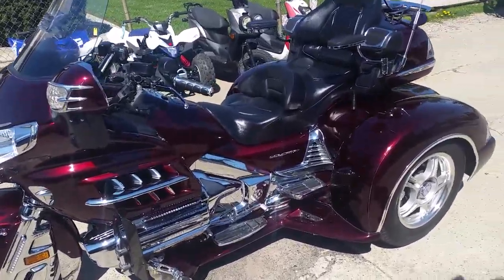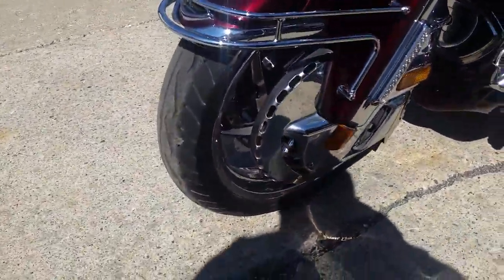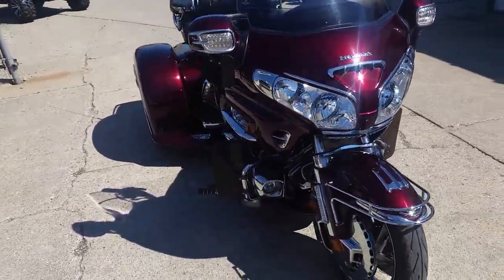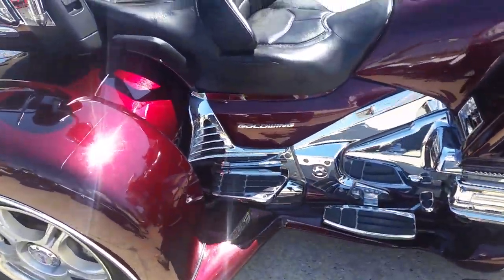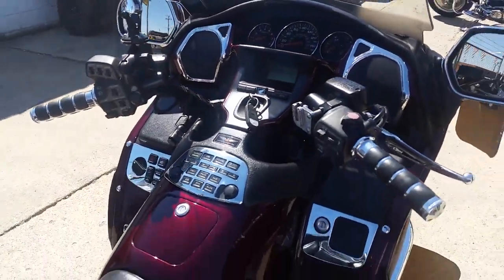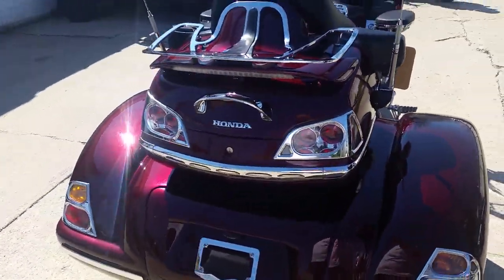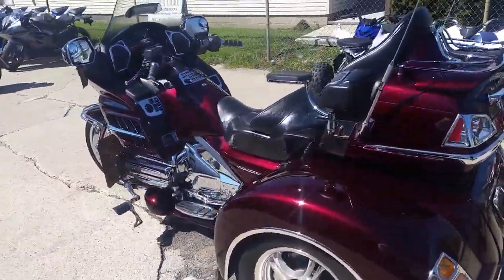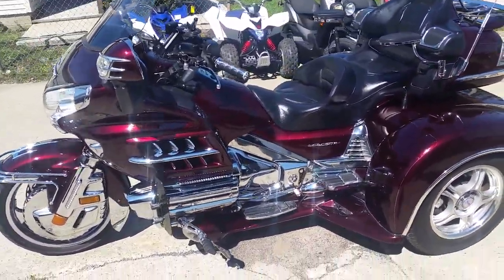2008 Honda Goldwing trike consign